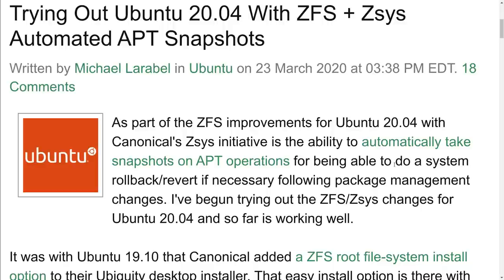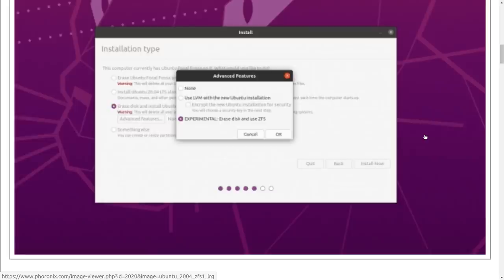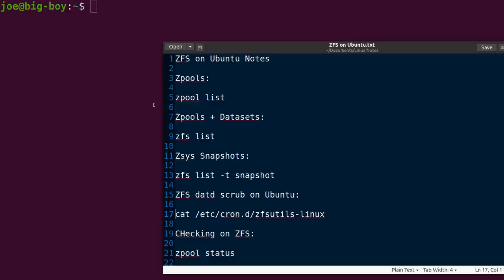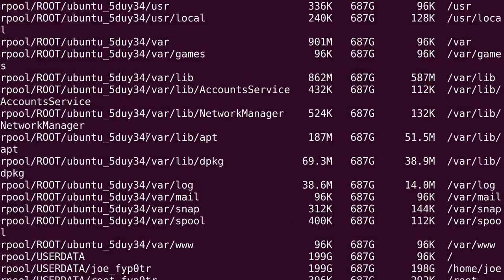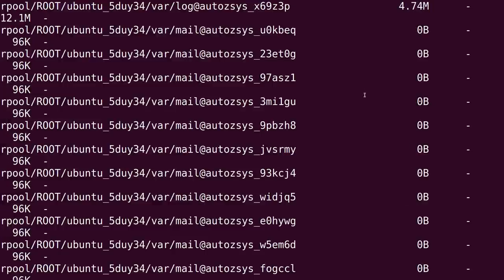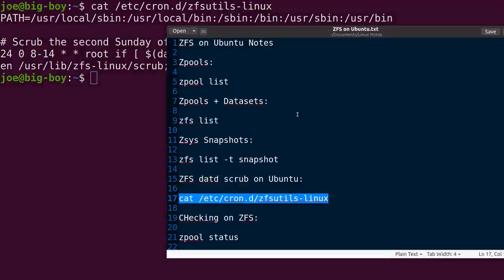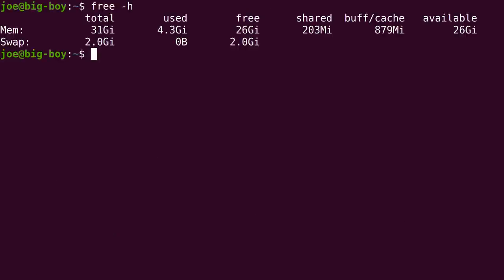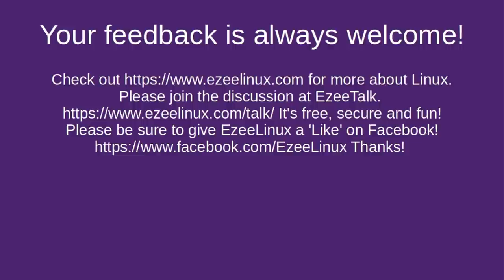Running Ubuntu 20.04 on ZFS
Why would you want to run Ubuntu on ZFS? Data integrity and snapshots! Watch the vid to learn more. :)

for more about Linux.
Please join the discussion at EzeeTalk.
It's free, secure and fun!